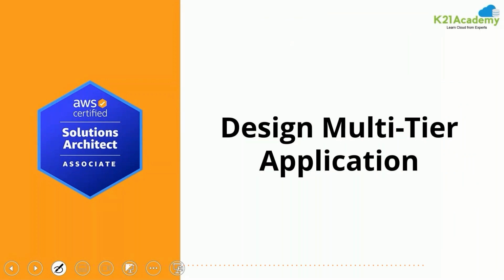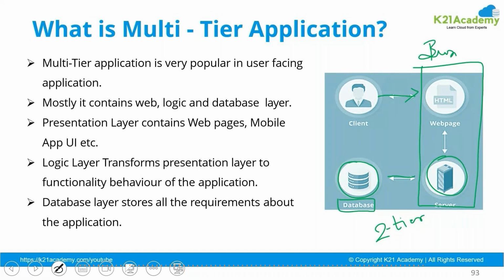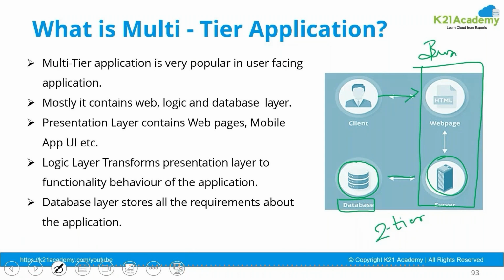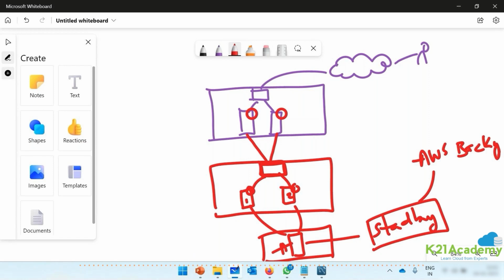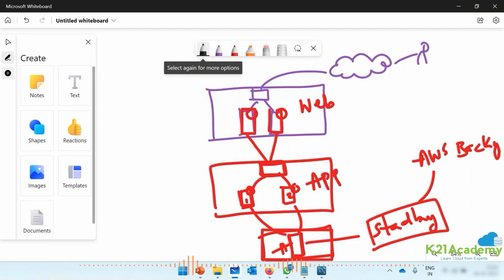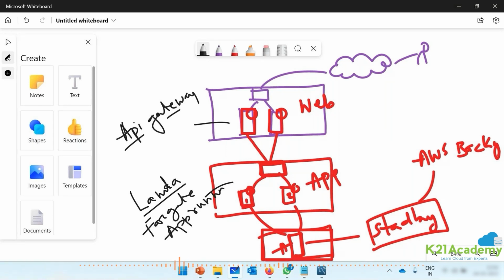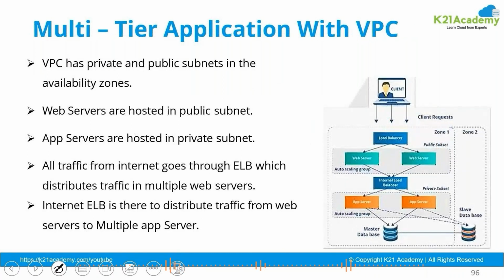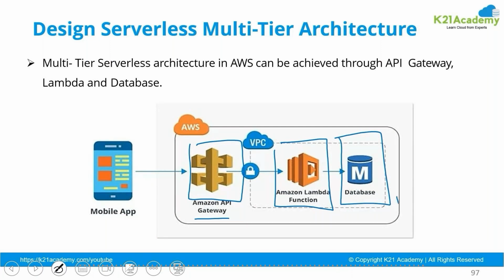AWS Multi-Tier Application Design: Best Practices | AWS Training 2024 | K21Academy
FREE CLASS on AWS Solution Architect

➡ In this video, we will delve into AWS Multi-Tier Application Design and explore the best practices for designing scalable and highly available applications on the AWS platform. Learn how to architect your applications in a multi-tier fashion to achieve optimal performance, fault tolerance, and cost efficiency.

➡ AWS provides a robust set of services and architectural patterns to help you build scalable and reliable multi-tier applications. We'll cover topics such as load balancing, auto-scaling, database design, caching, and more, to ensure your application can handle high traffic and maintain responsiveness.

🤔 Want to gain a deeper understanding of AWS Multi-Tier Application Design and its best practices?

⚡ We're thrilled to offer a FREE CLASS on AWS Solution Architect specifically focusing on AWS Multi-Tier Application Design. Our expert instructors will guide you through the key concepts and strategies, from the basics to advanced techniques.